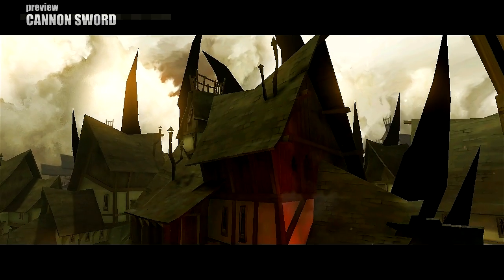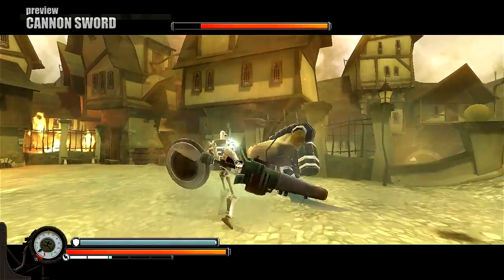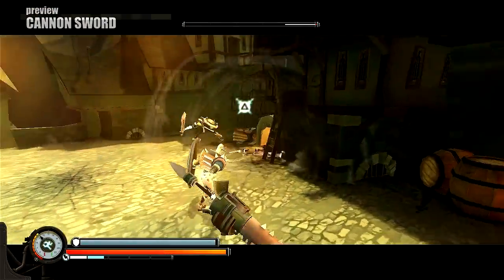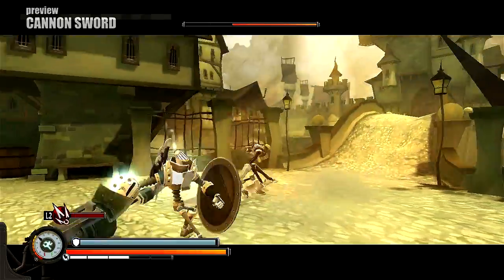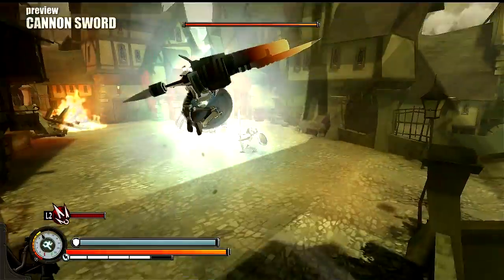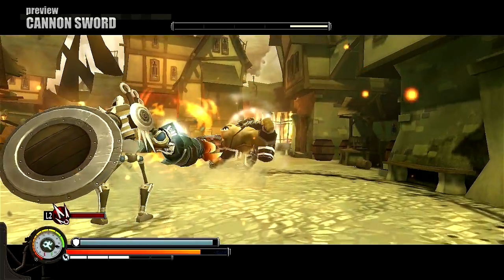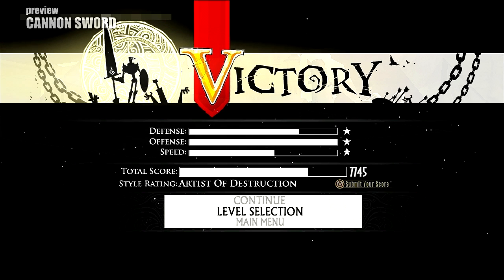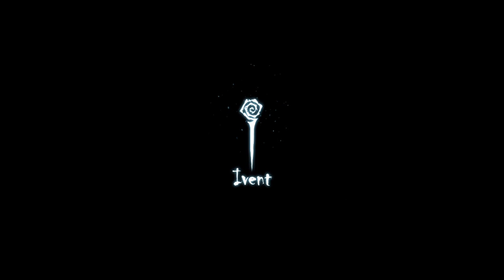Cannon Sword Preview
A little sneak preview of the prototype of the first of the new swords in Strength of the SWORD:ULTIMATE.